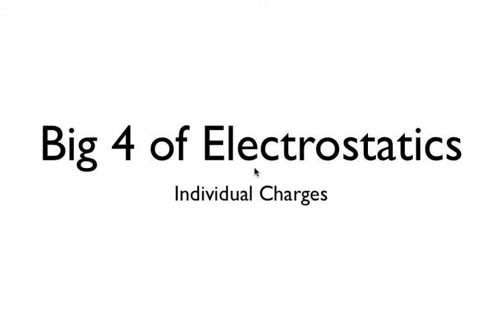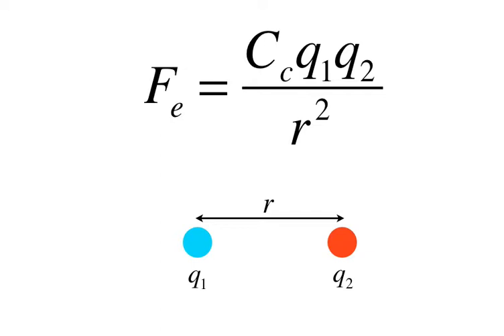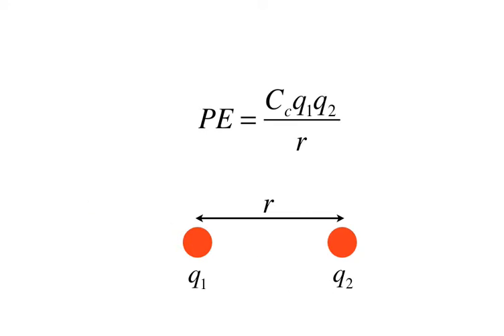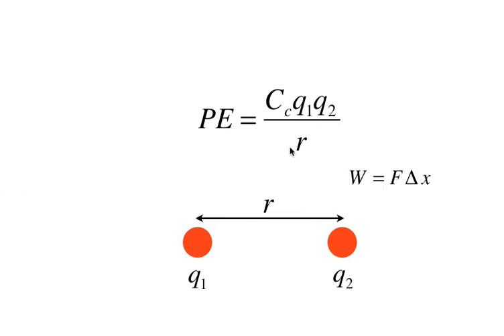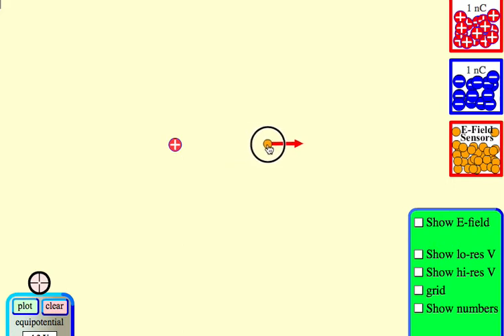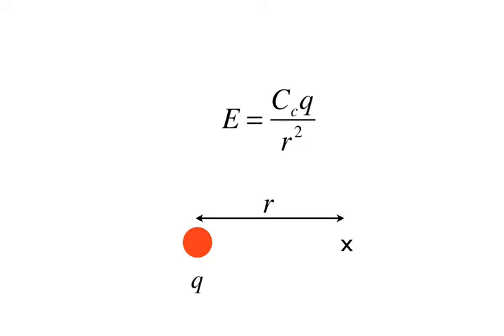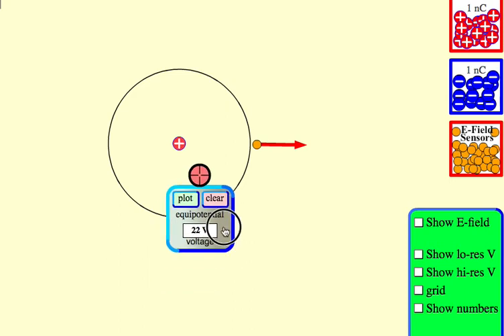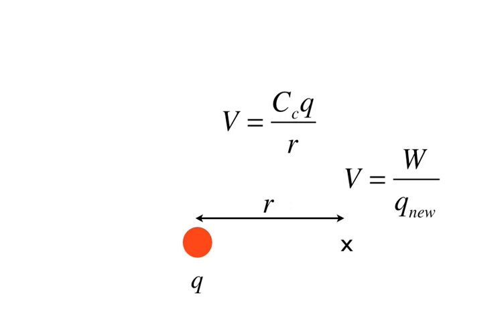Four Equations for Electrostatics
A quick overview of the four most important equations for electrostatics.